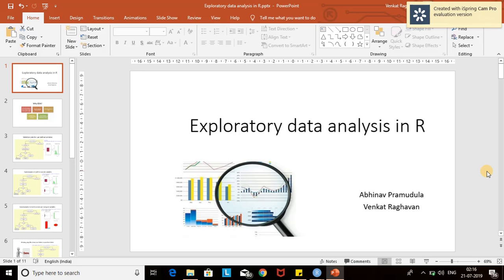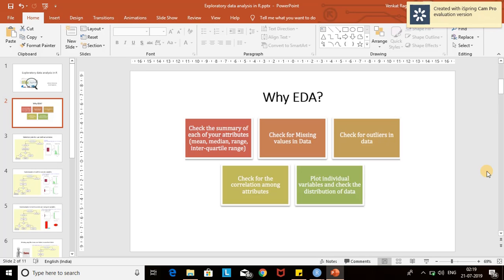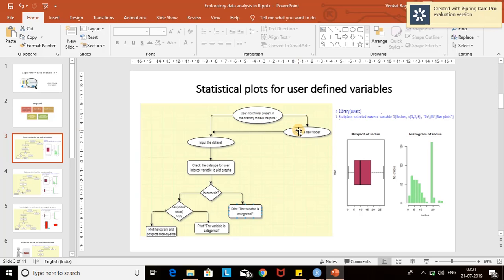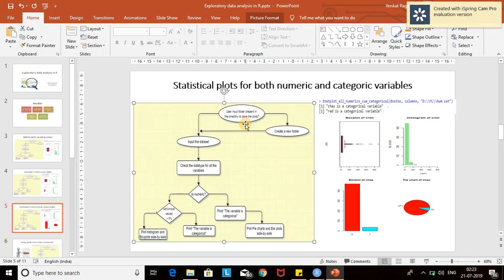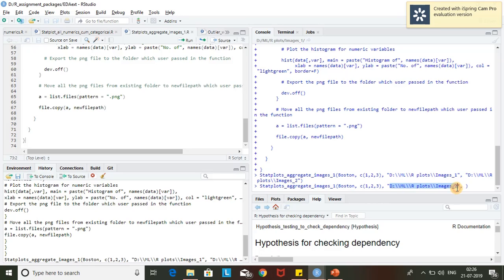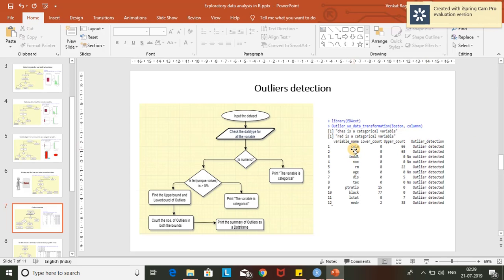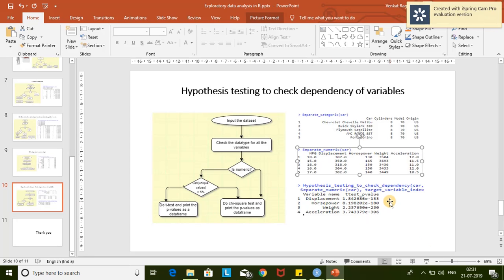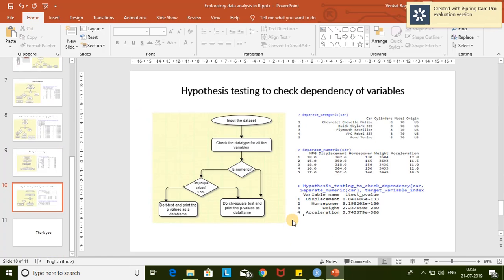EDA in R using customized functions